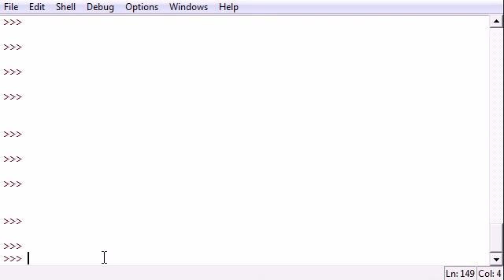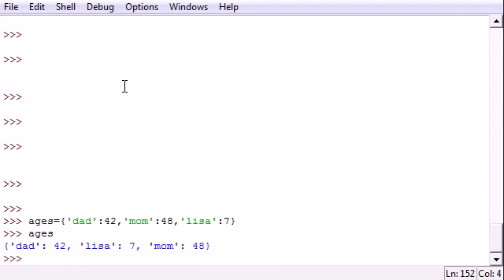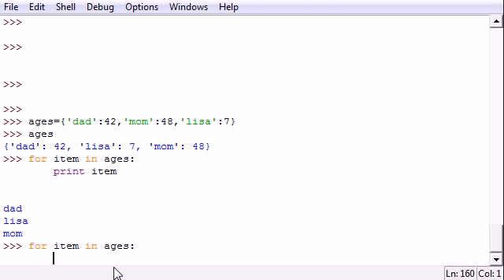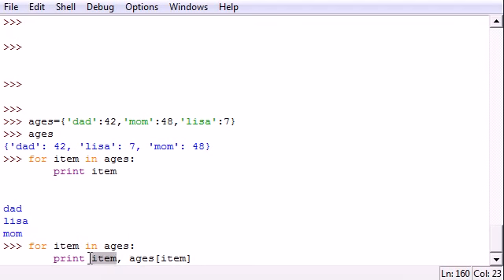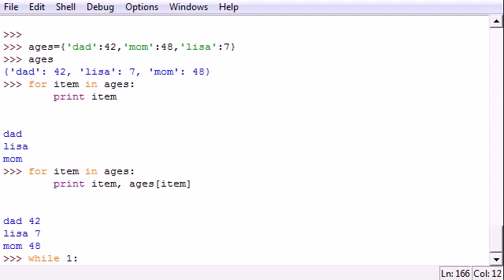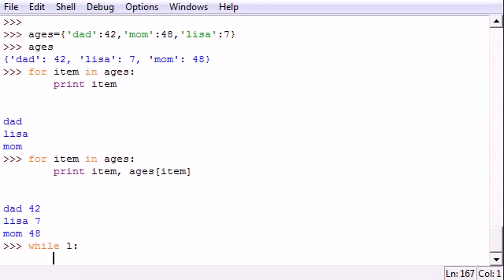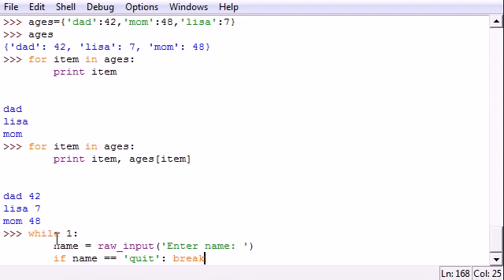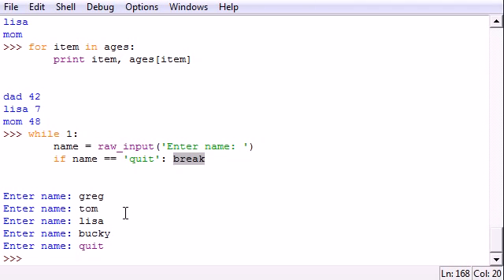Python Programming Tutorial - 26 - Infinite Loops and Break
How to make an infinite loop and also how to use the break statement.